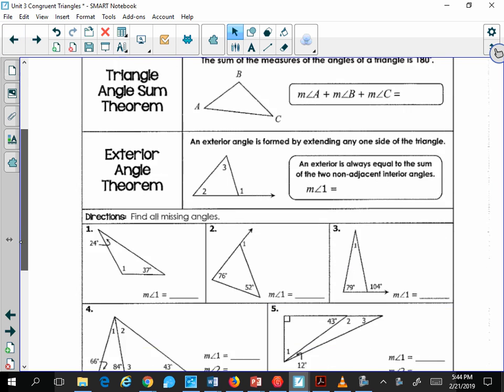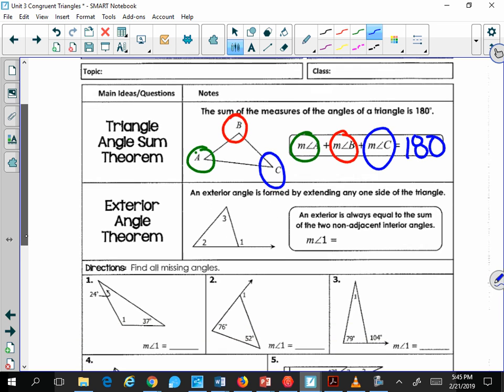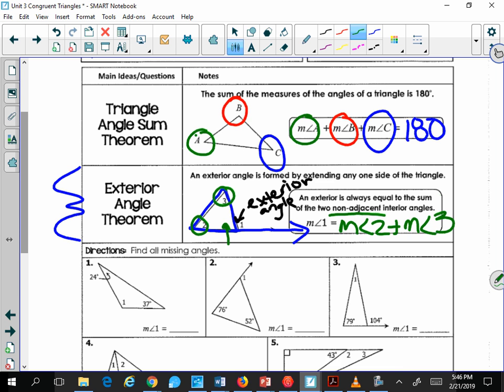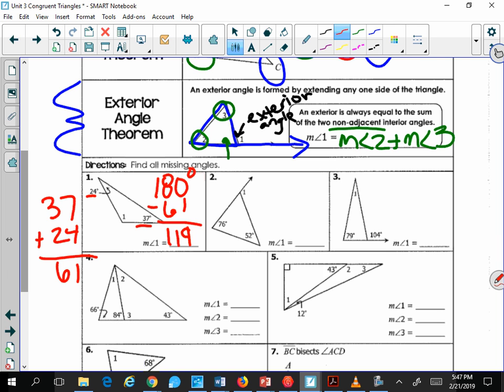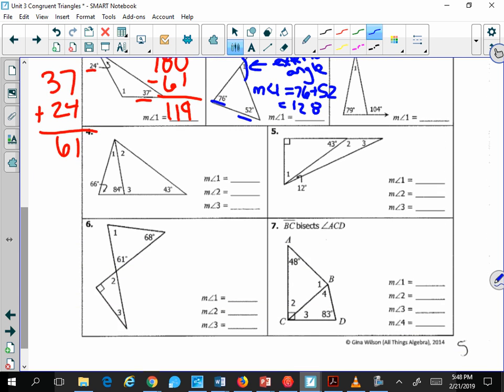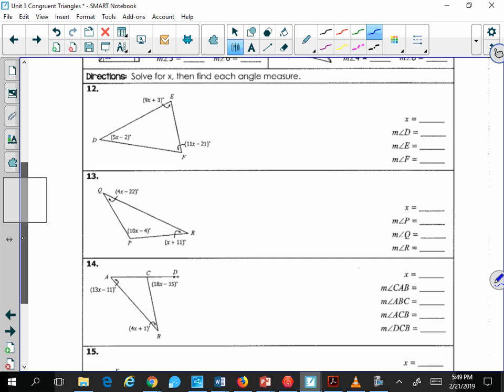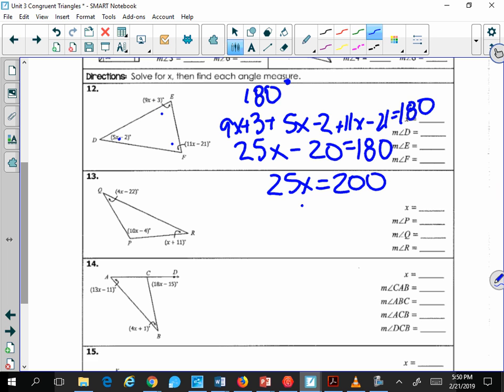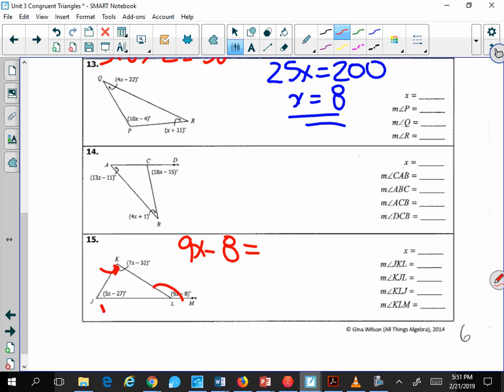2.25 Video Geometry